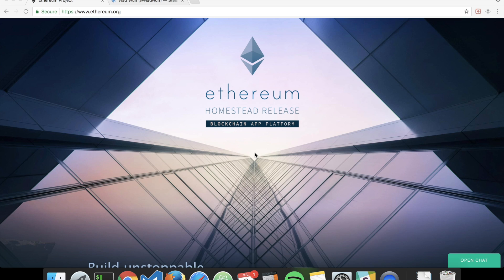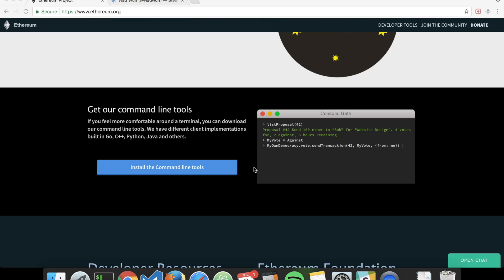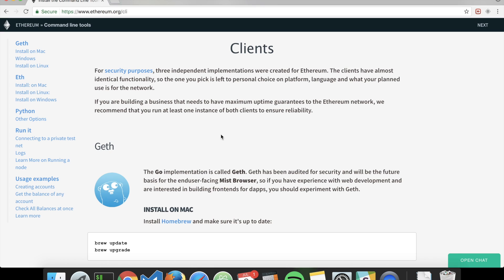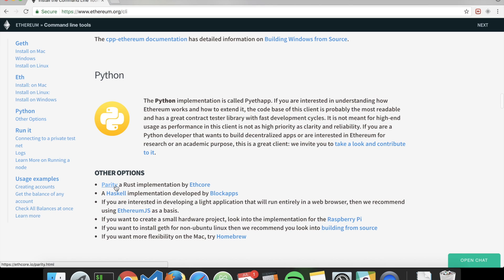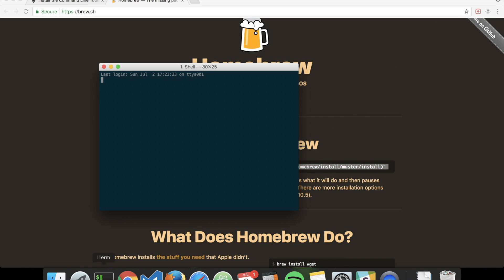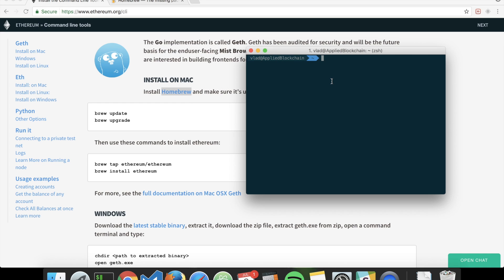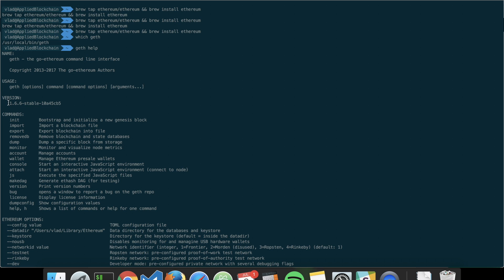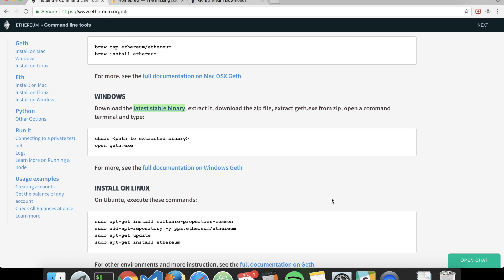Install Ethereum THE RIGHT WAY | Create your own Ethereum Blockchain